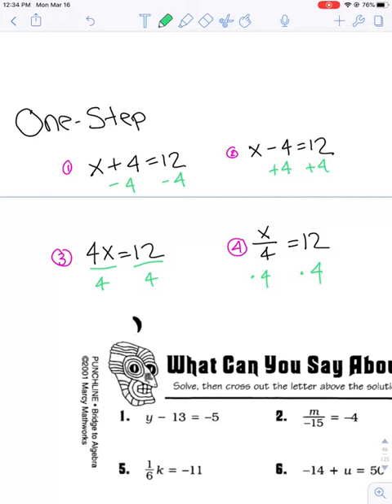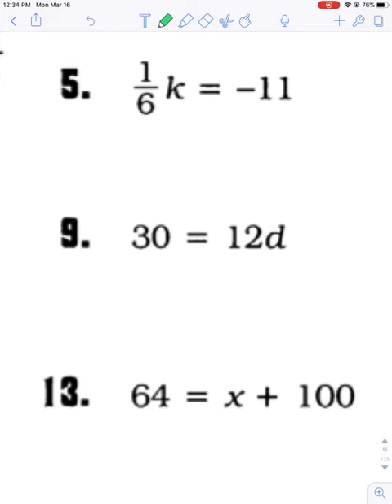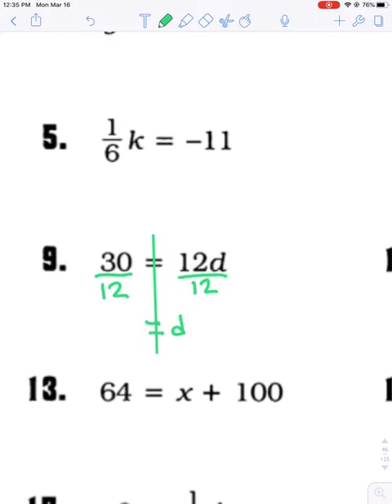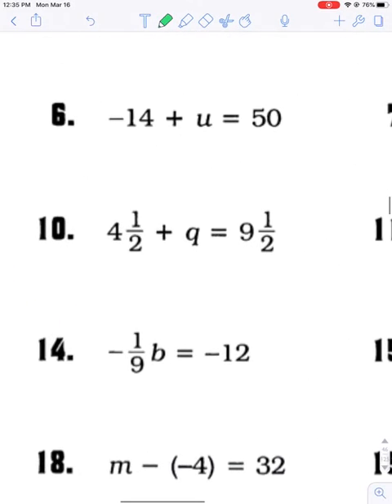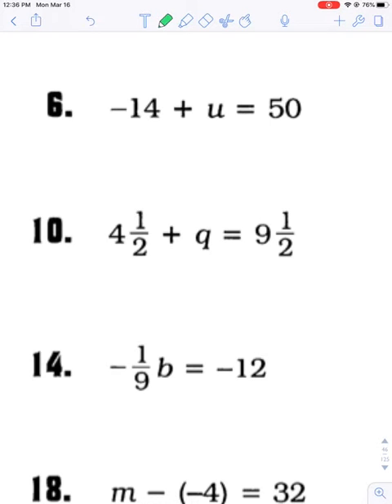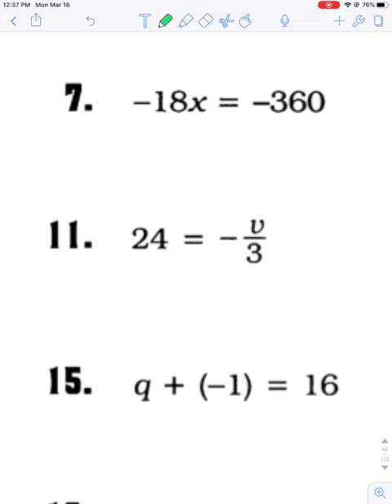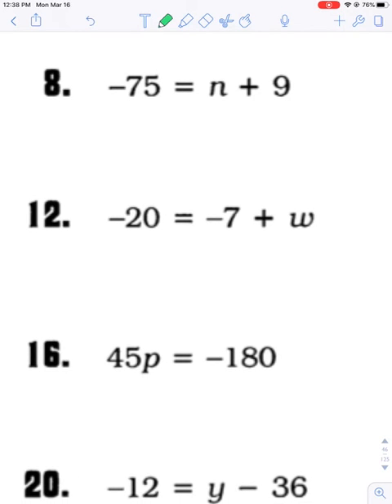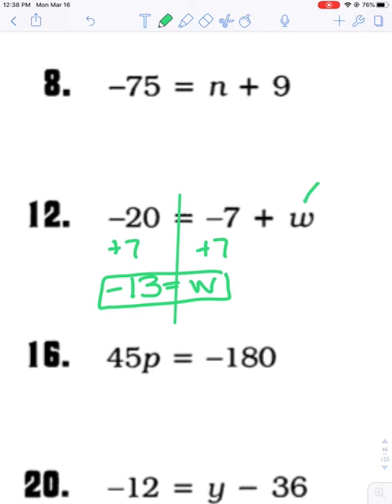One Step Equations All Operations